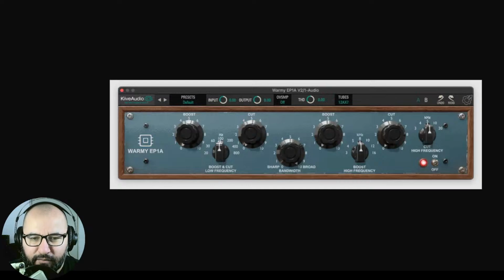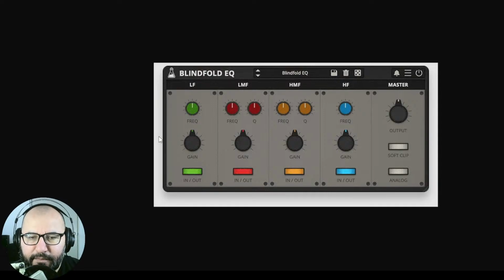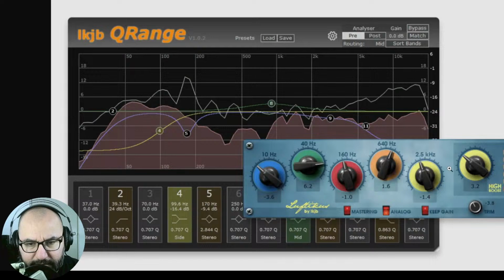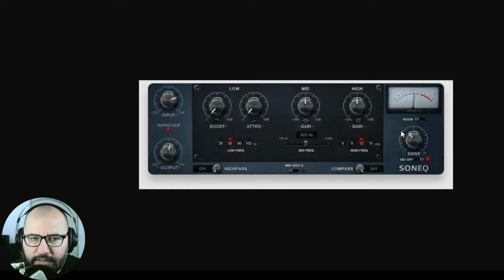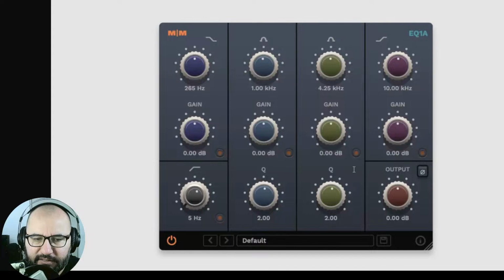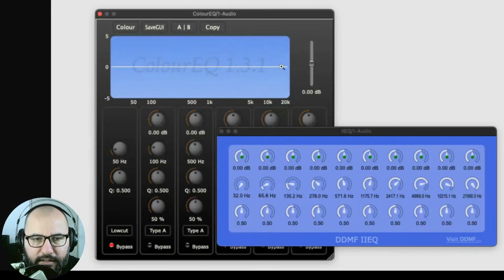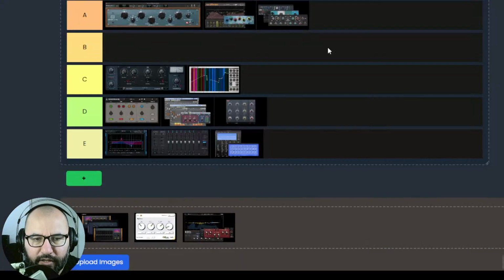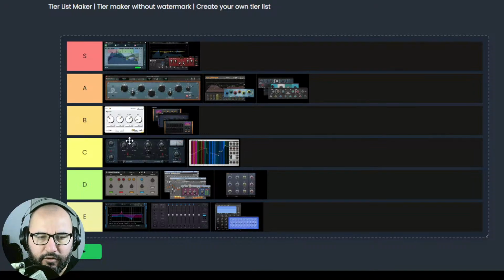I Rank The Best FREE EQ VST Plugins In 2025 – My Tier List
Equalization (EQ) is one of the most essential tools in any producer’s arsenal, shaping the tonal balance of a mix. In 2025, there are more free EQ plugins than ever, offering high-quality features without breaking the bank.
In this video we talk about some of these & I put together a tier list ranking some of the best free EQs available based on a list made by LANDR this year.
Let me know what you think of my tier list of free eqs.

- 8 steps mixing checklist using free plugins

0:00 Intro & about
2:05 My FREE stuff for you & my 2nd channel
THE FREE EQ'S
5:19 Plugin 1
7:40 Plugin 2
9:50 Plugin 3
11:39 Plugin 4
13:24 Plugin 5
15:19 Plugin 6
16:40 Plugin 7
18:11 Plugin 8
19:25 Plugin 9
20:32 Plugin  10
21:51 Plugin 11
23:17 Plugin 12
24:44 Plugin 13
26:11 Plugin 14
27:44 Plugin 15
28:58 What's your opinion about this tier list? + live comments
30:27 My FREE stuff for you